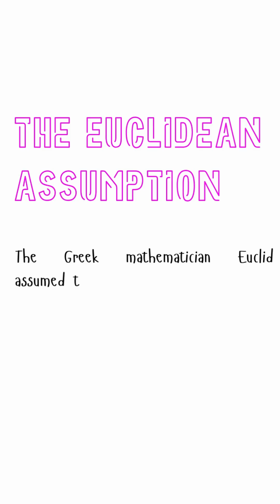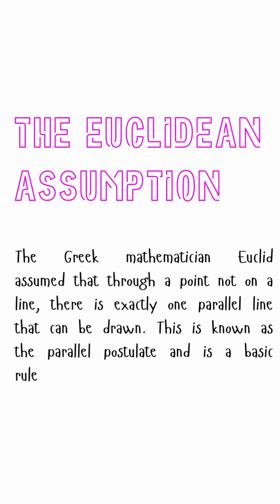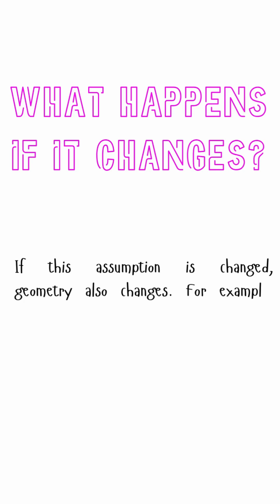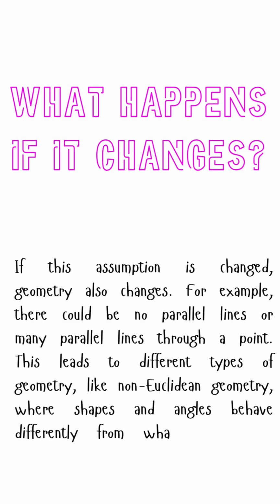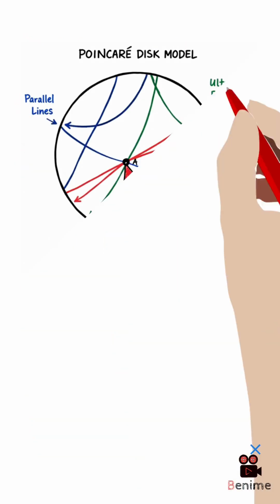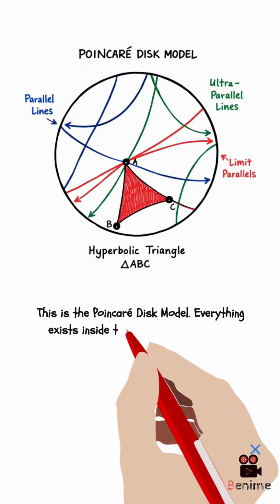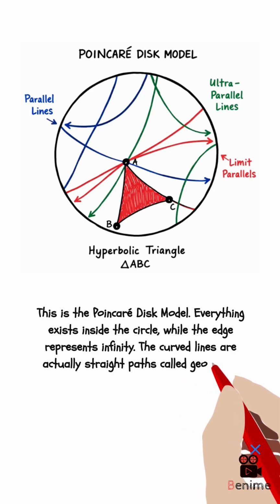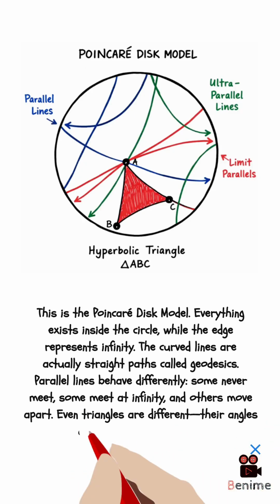What if Geometry Was Different? – An Exploration Report - Video Explanation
Group 4
Añana, Aaliyah Nicole L.
Depalma, Joebelle Antoinette B.
Molato, Angel Mhay Pearl B.
Sol, Gwen Stephanie D.
Solon, Sheryn Joy C.
Tumamac, Angel Mickaela B.
2SM